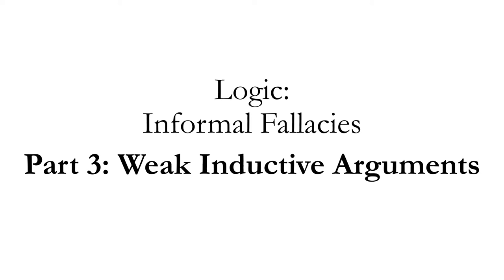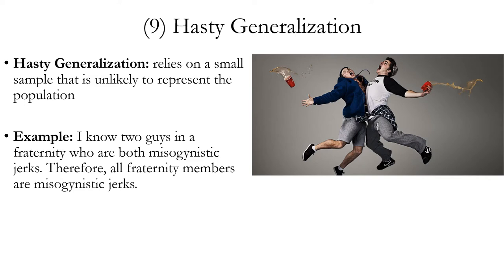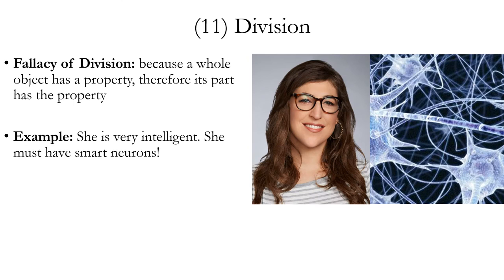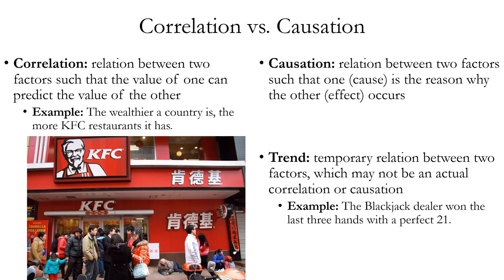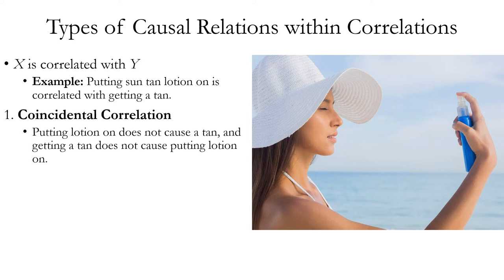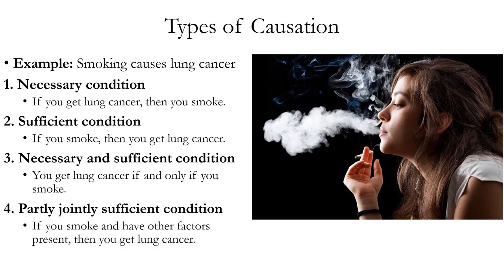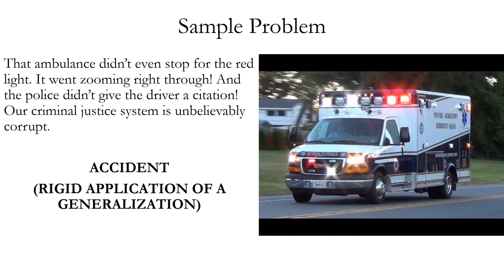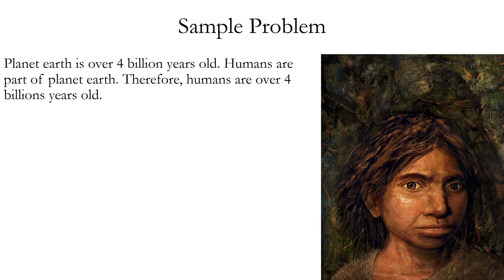Fallacies Part 3: Weak Inductive Arguments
This series of videos is based on the textbook Logic by Stan Baronett (4th edition, Oxford University Press, 2019). This video explains weak inductive arguments, including arguments about generalizations, arguments for causation, and other arguments involving generalizations.